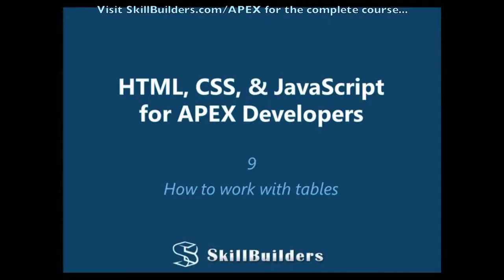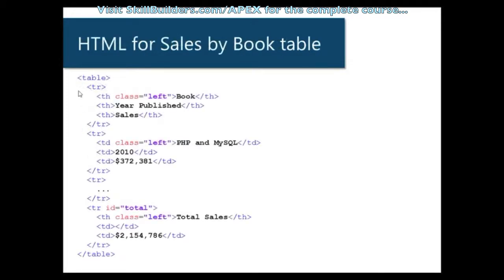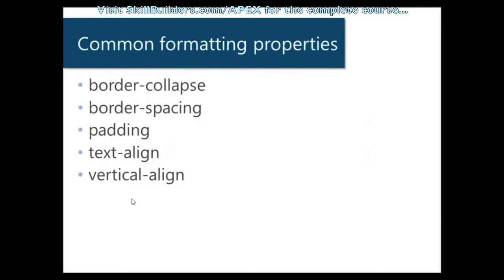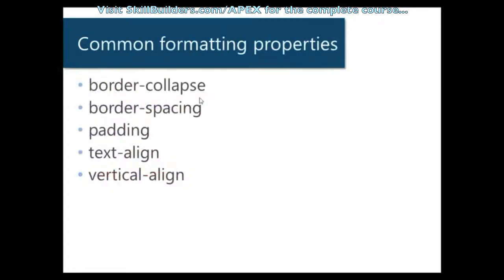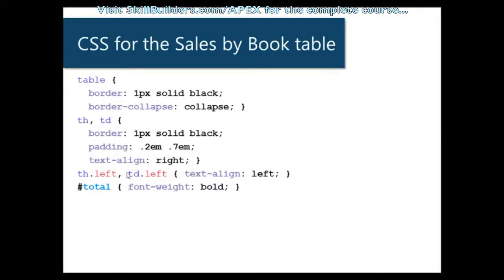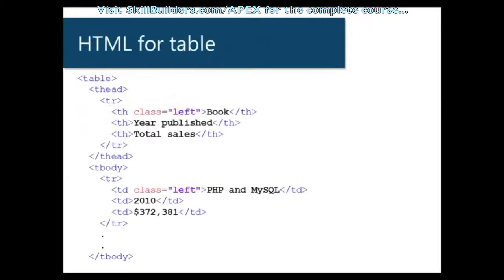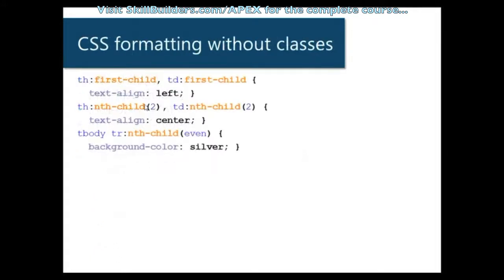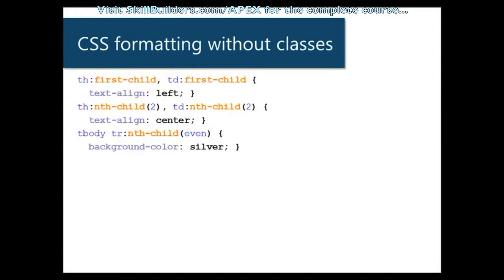HTML and CSS to Display and Format Tabular Data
Learn how to code HTML and CSS to display and format tabular data on a web page.  This is an excerpt from SkillBuilders "HTML5, CSS and JavaScript" Class.  See SkillBuilders.com/HTML5CSS3JavaScriptClass for more information.